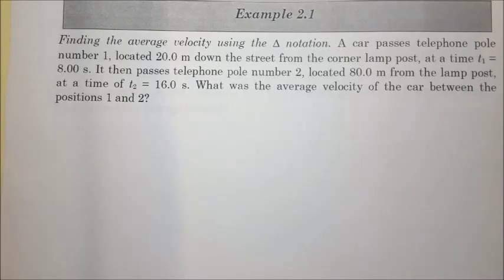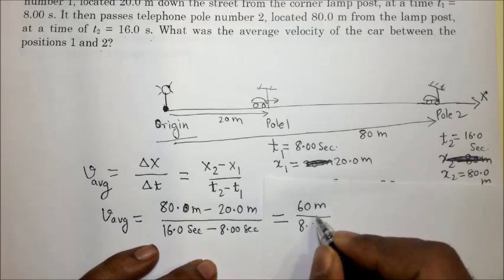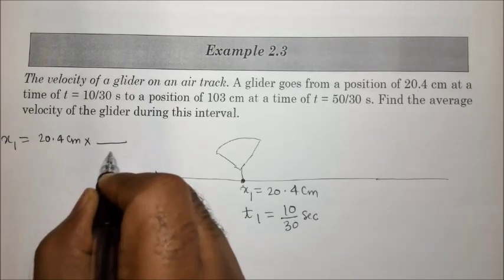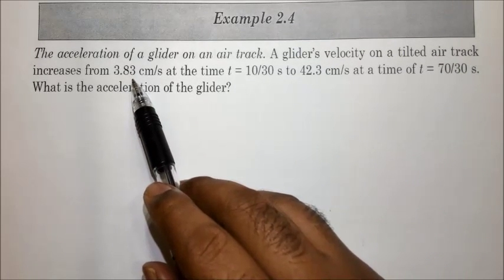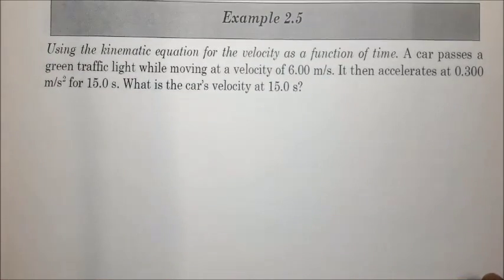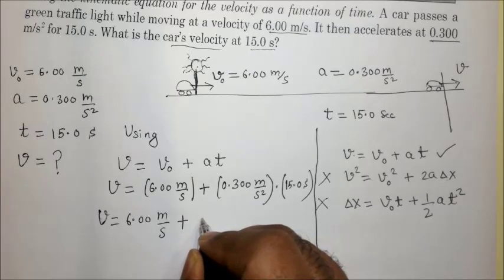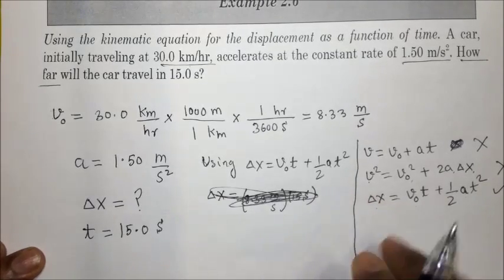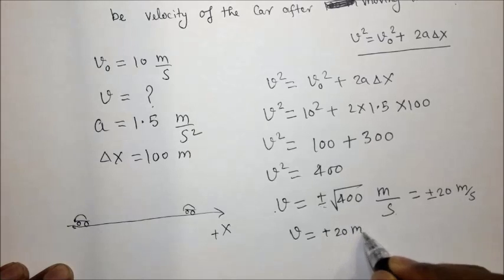Chapter 2 Video 2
Physics 310: Chapter 2 Video 2 : Motion in one dimension